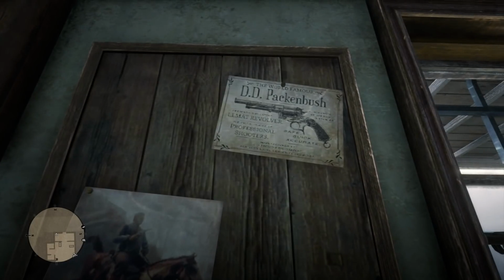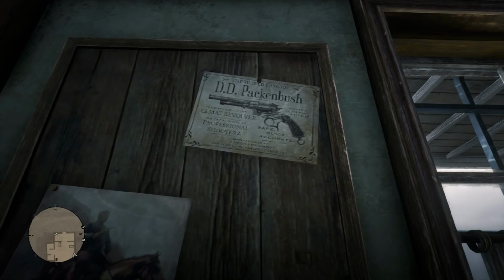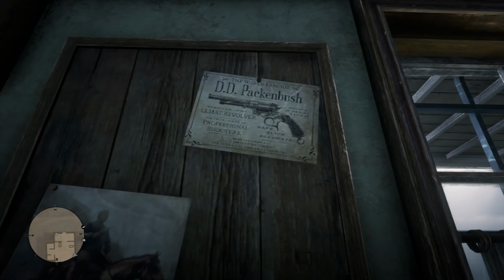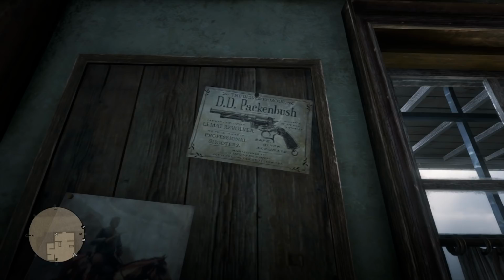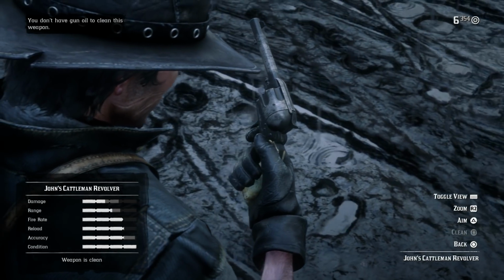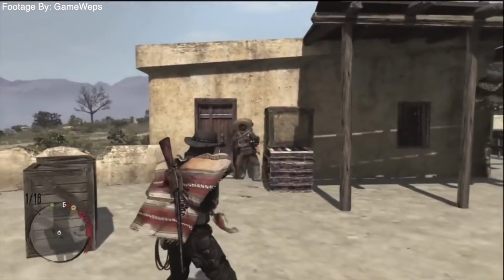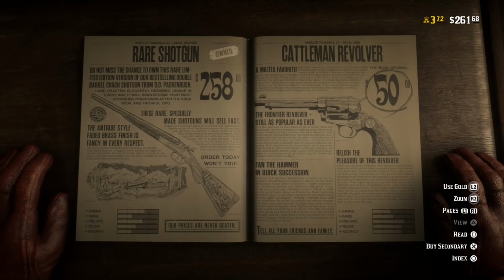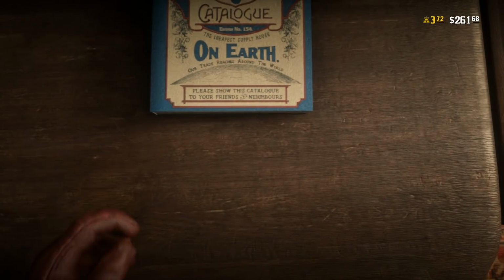There Is A SECRET Weapon That Can Be Found In Red Dead Redemption 2 That Nobody Currently Has!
In today’s Red Dead Redemption 2 video - We are looking at a SECRET weapon that can be found in the Blackwater Jail that showcases a revolver that will be added to the game soon!